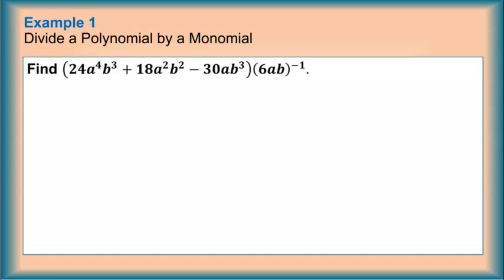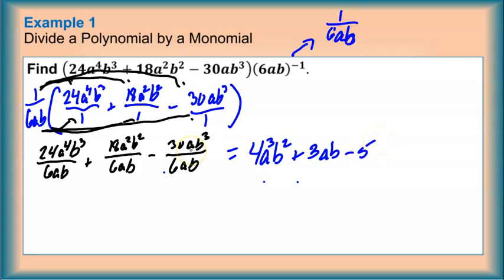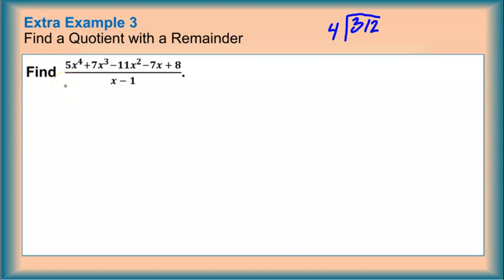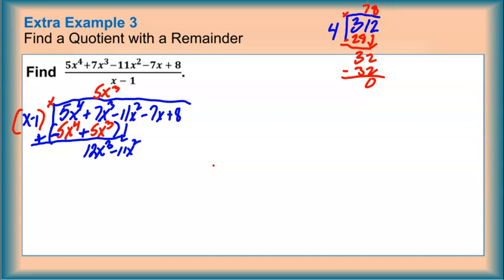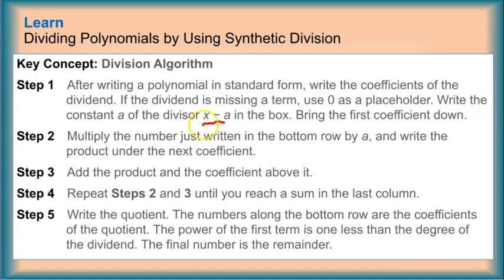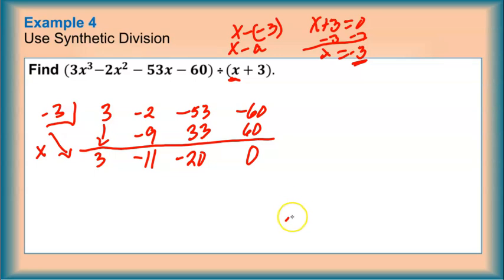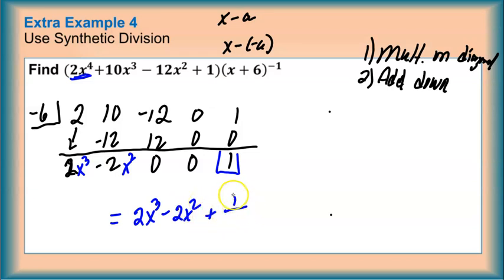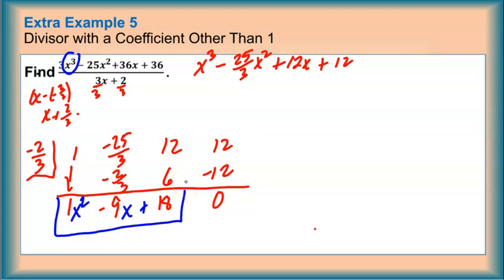Dividing Polynomials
Dividing Polynomial by Monomial
Dividing Polynomial by Binomial
Dividing Polynomial with Long Division
Dividing Polynomial with Synthetic Division